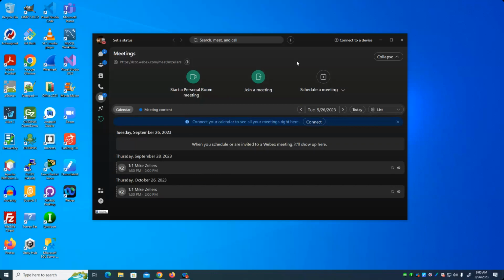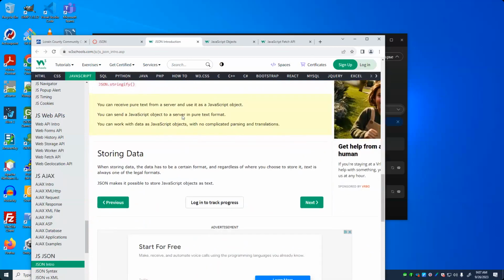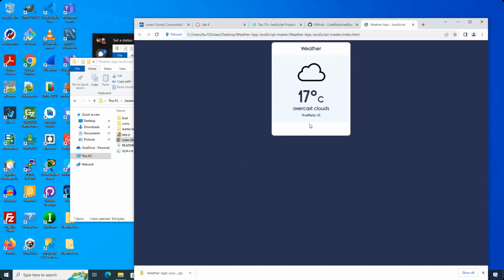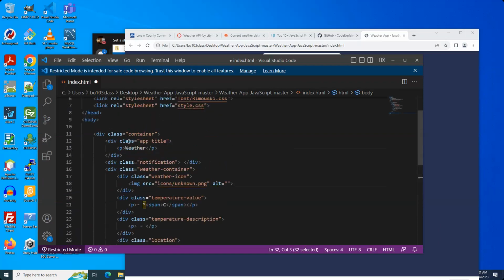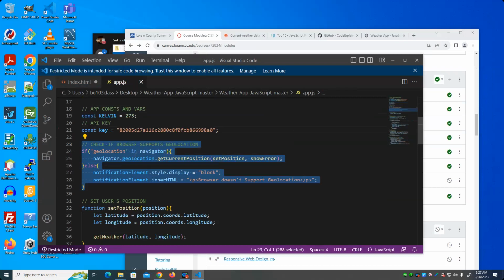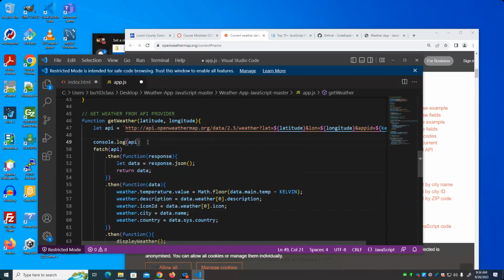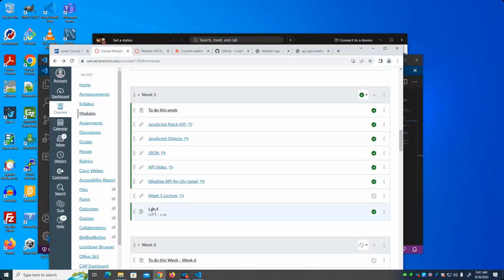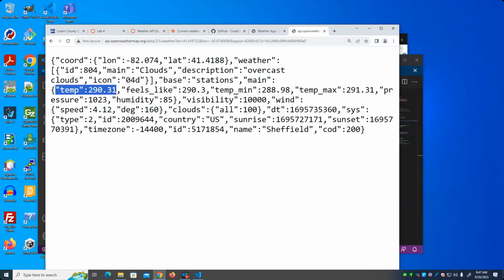CISS232 - Client/Server Scripting - Fall 2023 - Week 5 Lecture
JavaScript Real-time Weather App. Topics: fetch, json, api